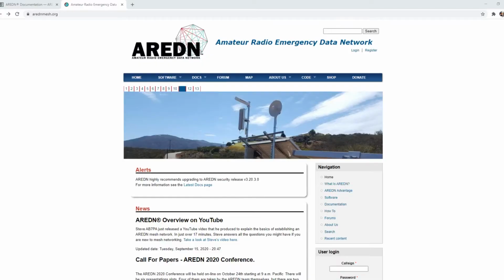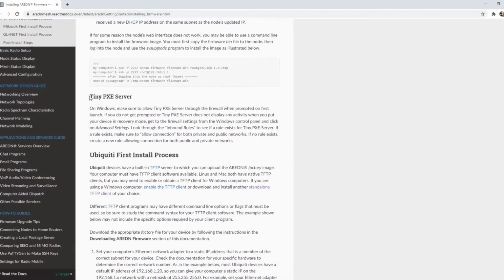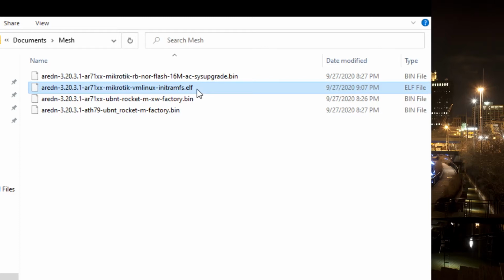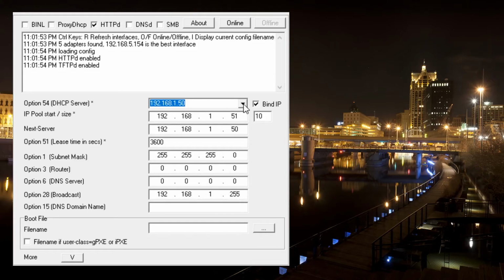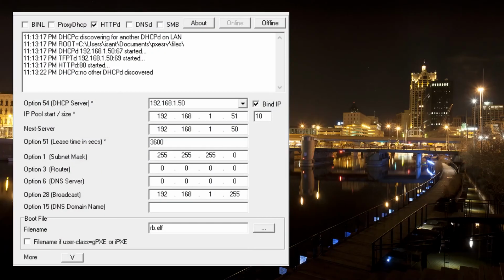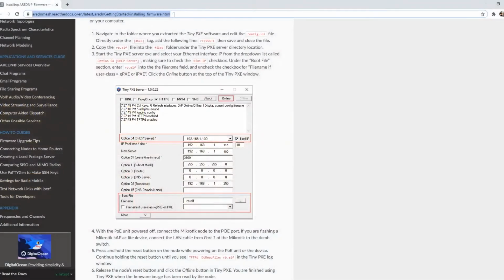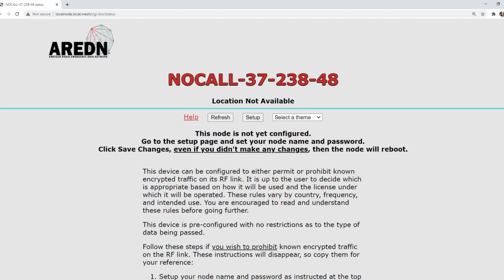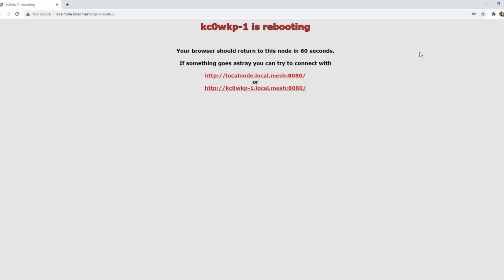Installing AREDN Firmware on a Mikrotik Device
Setting up a Mikrotik device for the first time with AREDN. This is not for upgrading a Mikrotik with AREDN firmware already on the device.

Remember to follow all the steps, the mikrotiks can be tricky.